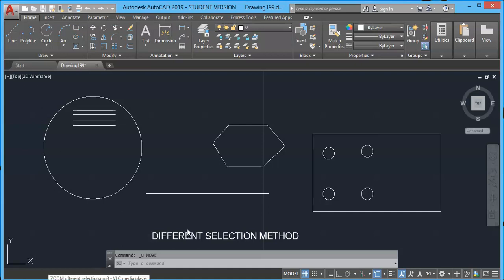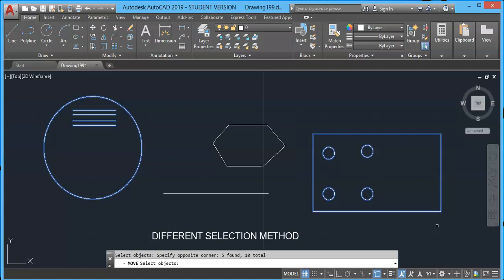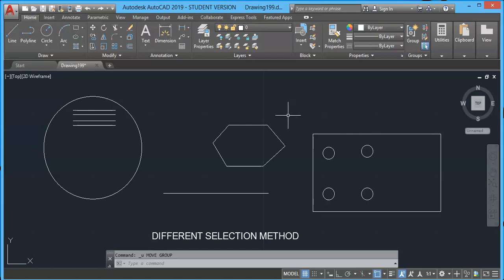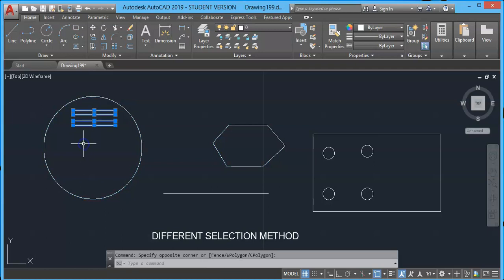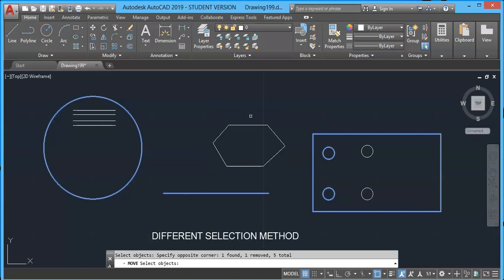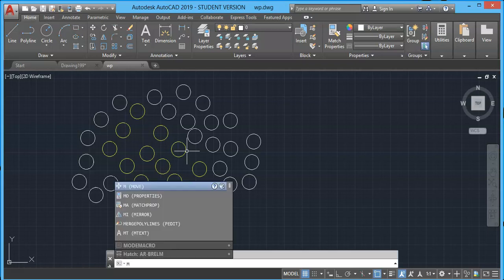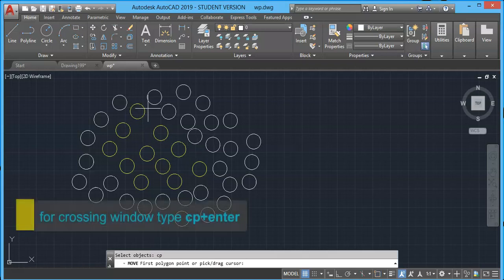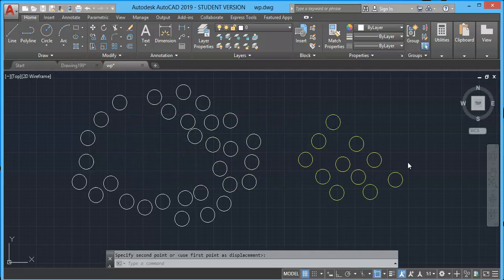Different Selection in AutoCAD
different selection
Autocad How to Select all Objects

To watch full course FREE
AutoCAD 2D 3D, house elevation, drafting
sketchup and Microsoft excel